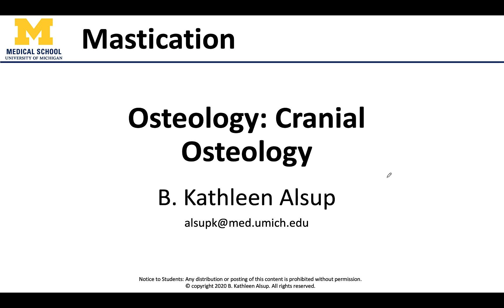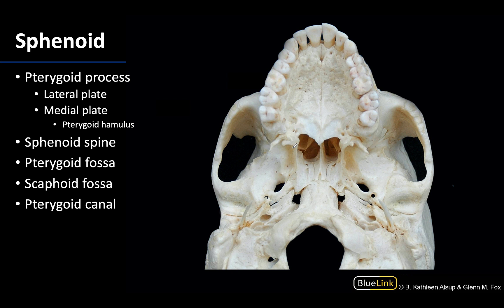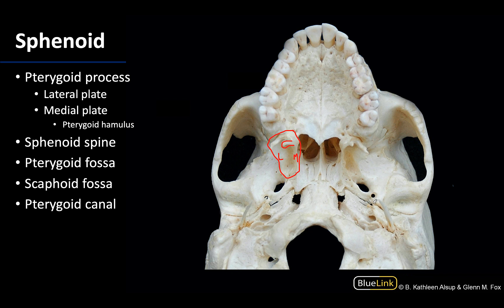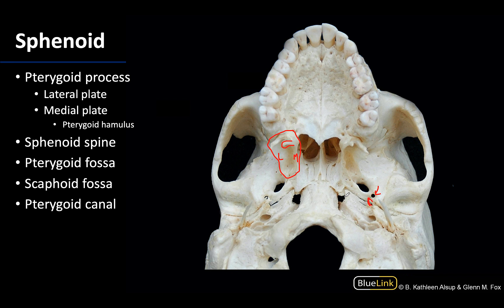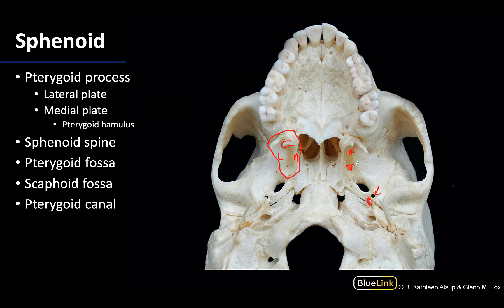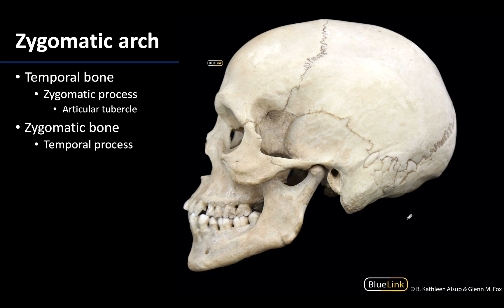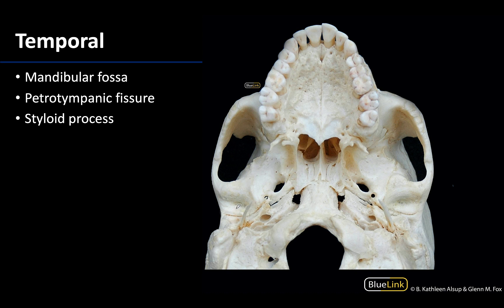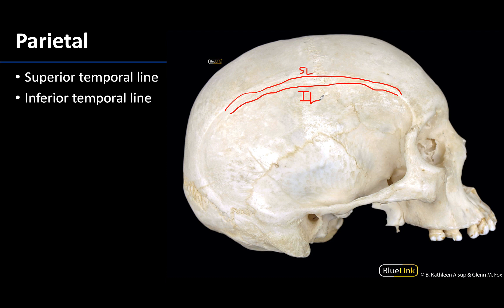Mastication - Cranial Osteology 2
Video describing tips to best identify the cranial osteology associated with mastication in relation to the supplemental dissection videos for the DENT 545 Dental Head and Neck Anatomy course at the University of Michigan.